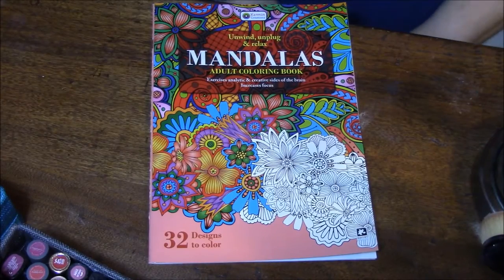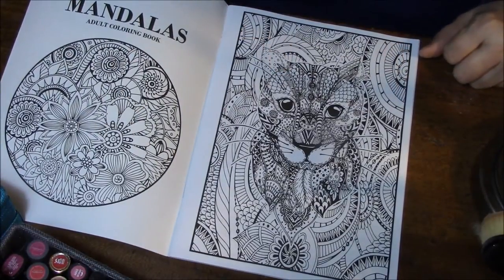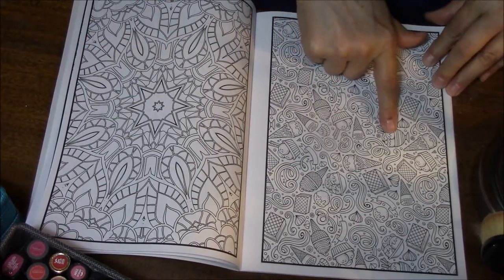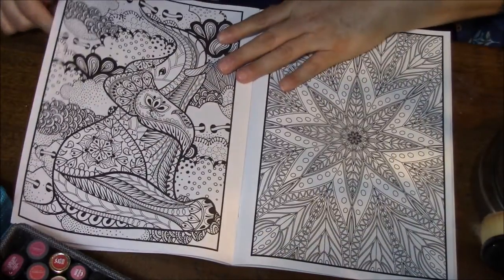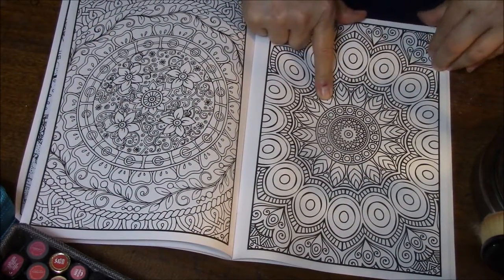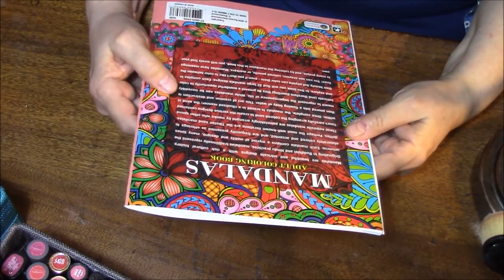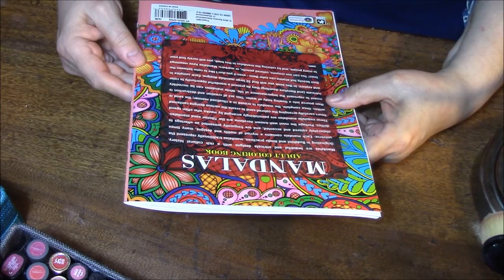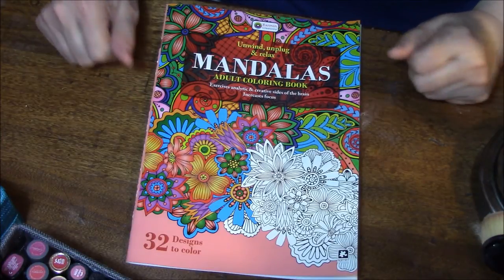My Coloring Book Obsession - Mandalas (Red)